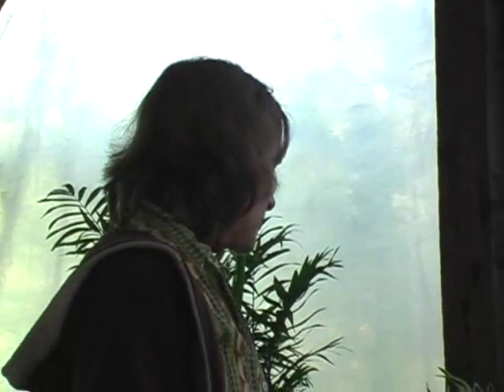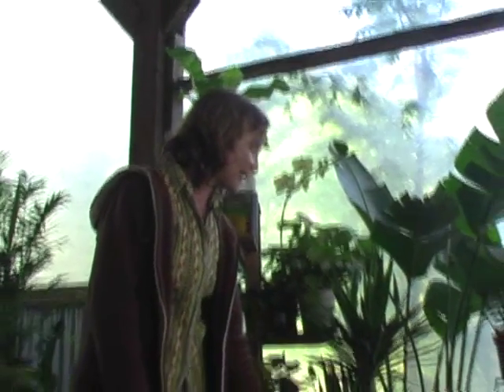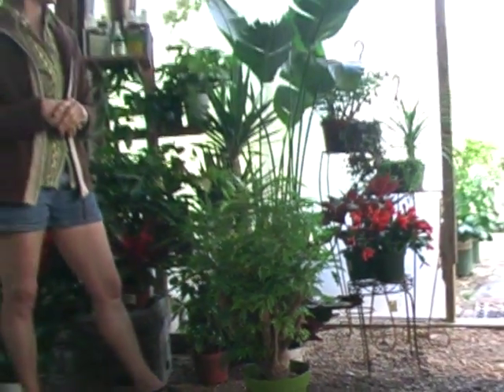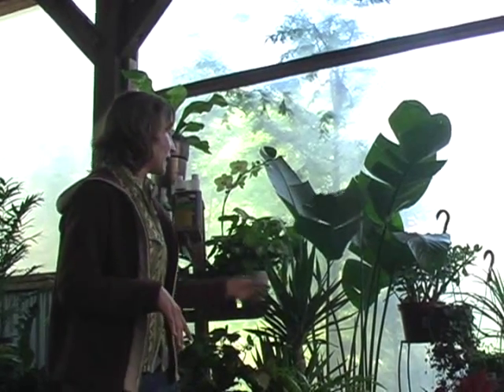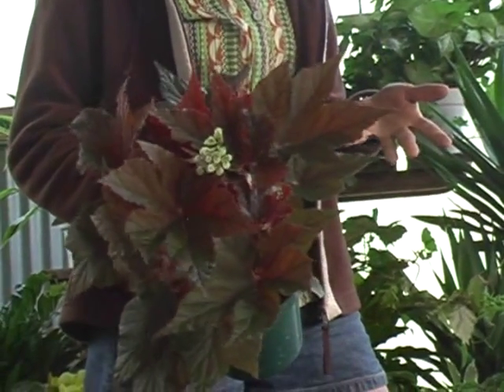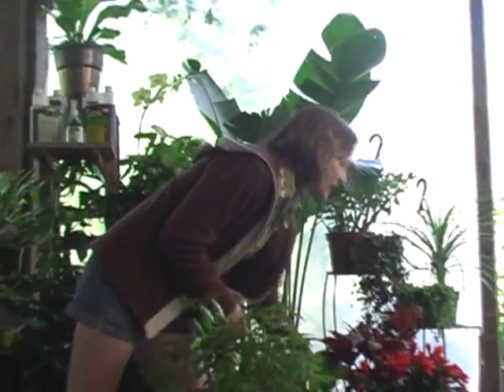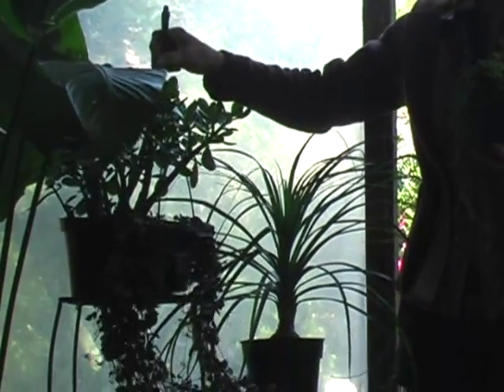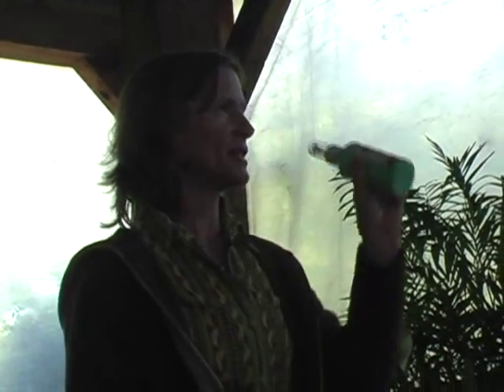Shades of Green - House Plants Seminar (3 of 6)